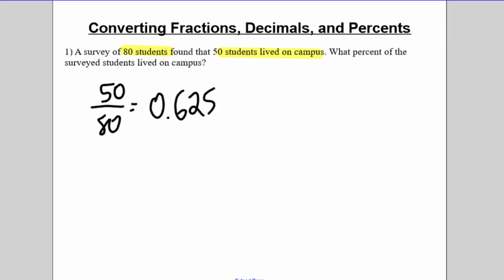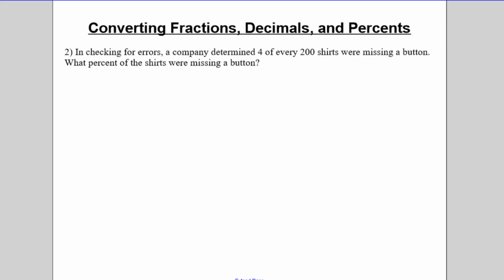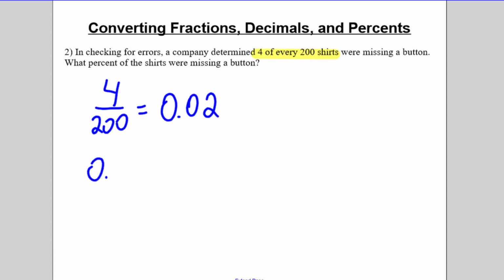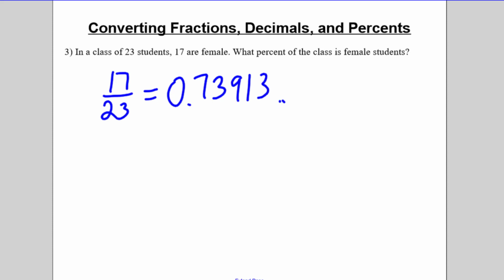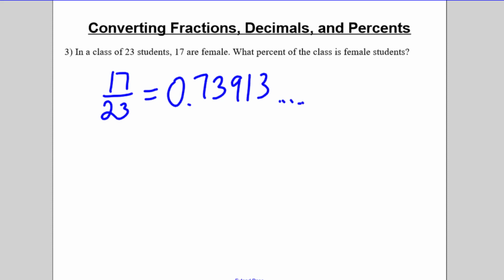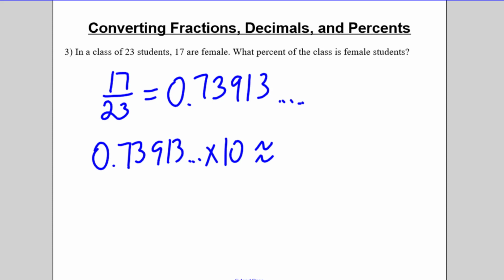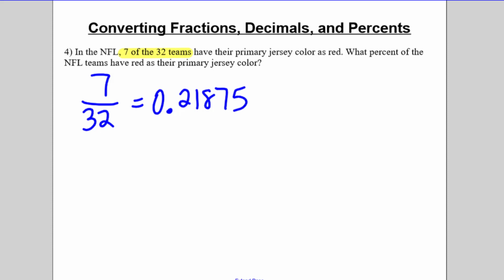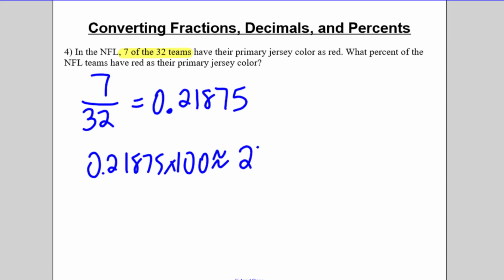Ch 1 2 Converting Fractions, Decimals, and Percents Solutions